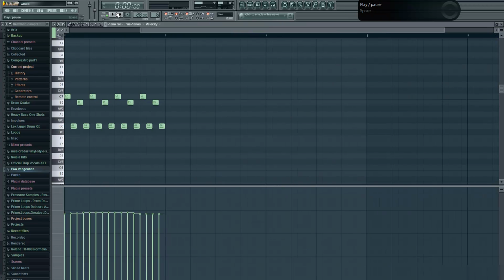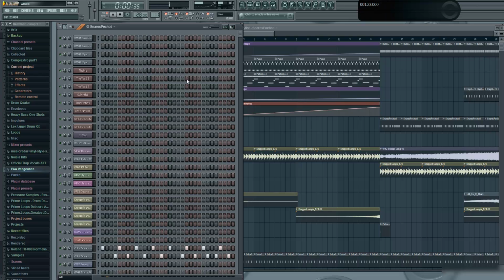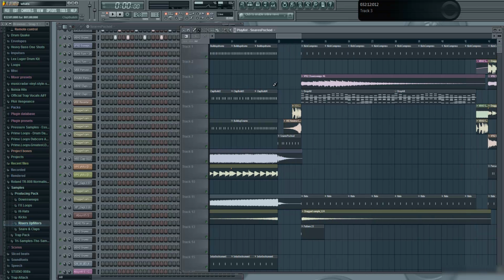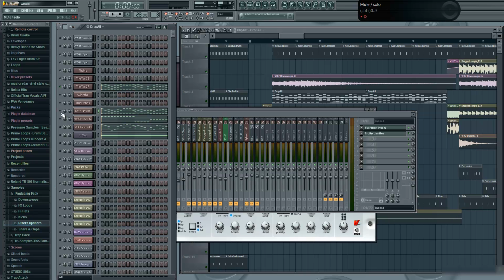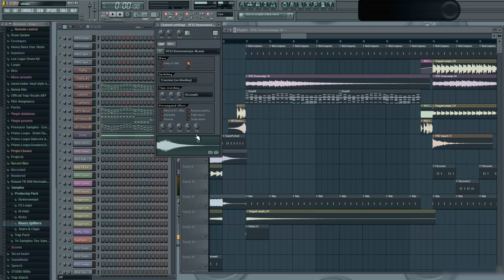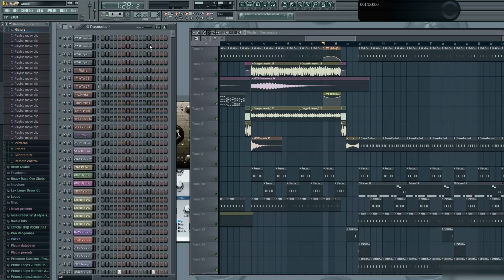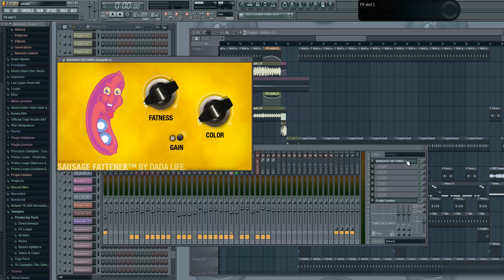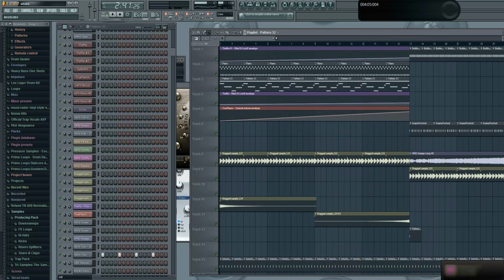My project walkthrough - How I make a House track - tutorial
In this tutorial I am going to show you how to make a house track. Or at least how I do it.
I am going to show you how I made this track

Hopefuly you can bring some new knowledge from this video.